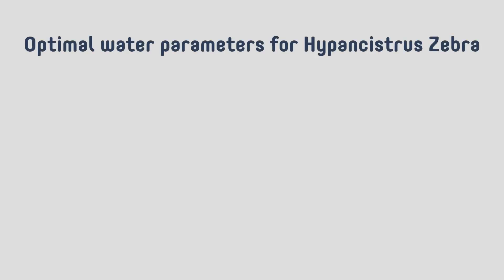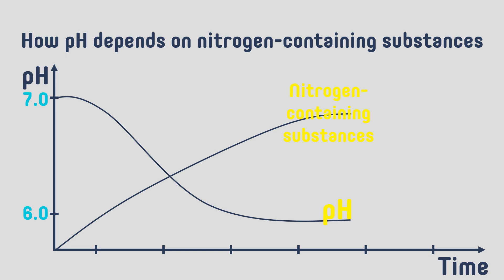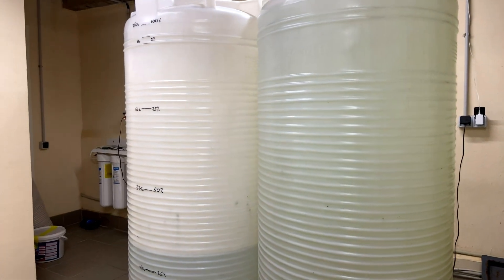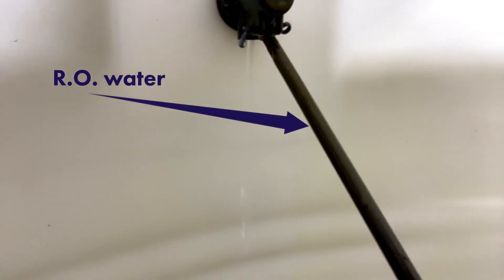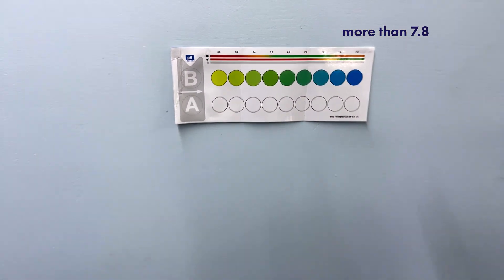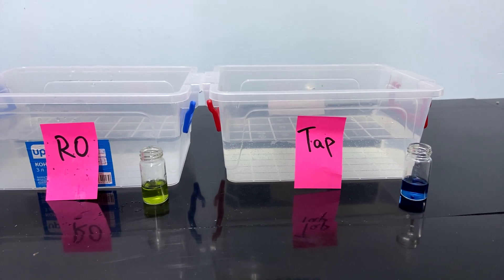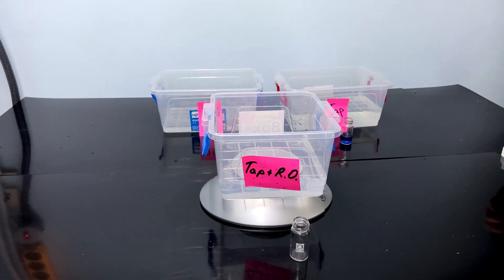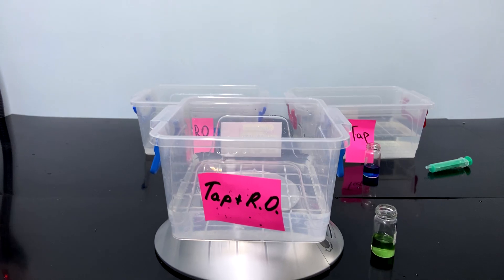Preparing water for breeding Zebra pleco and controlling pH level in a tank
Water parameters we stick to for breeding L046, controlling the pH level in your tanks without adding any chemicals.